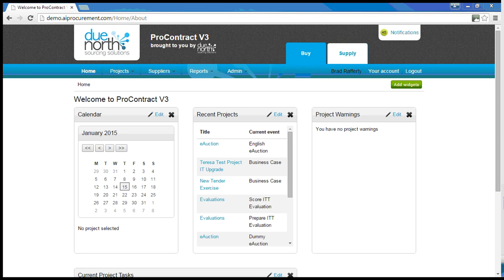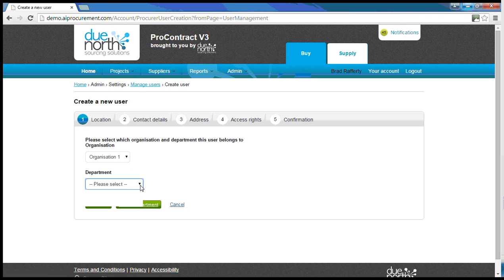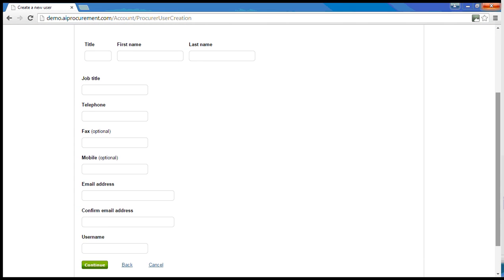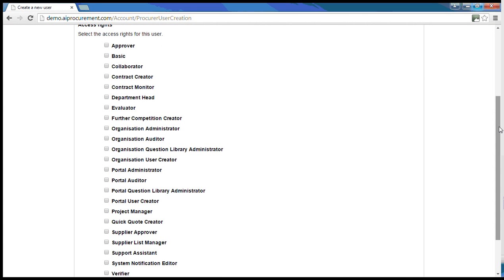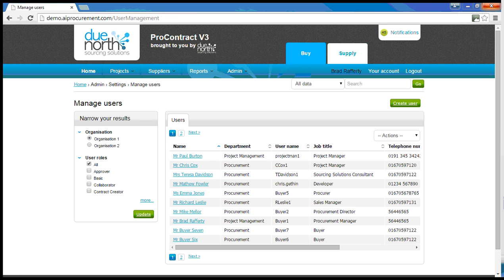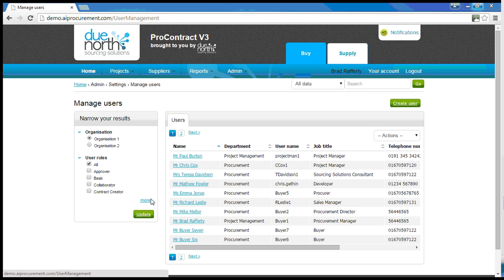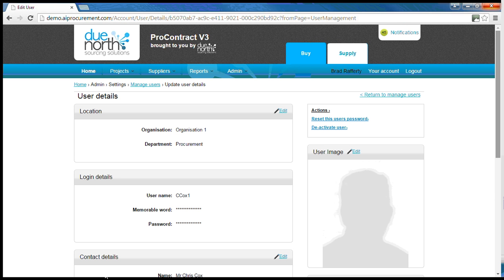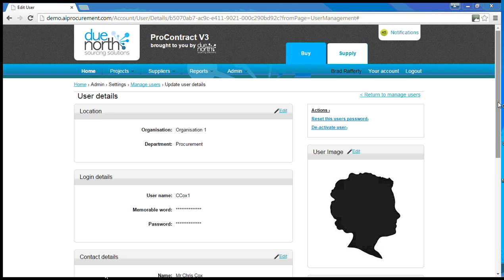18 User Management